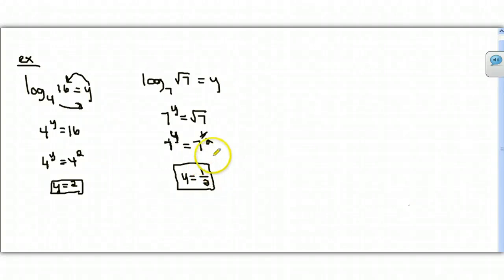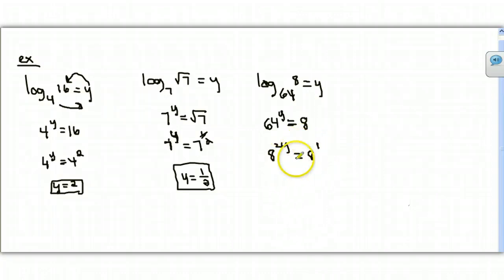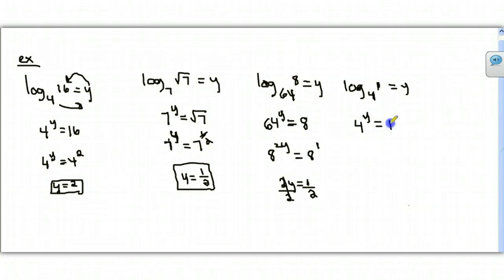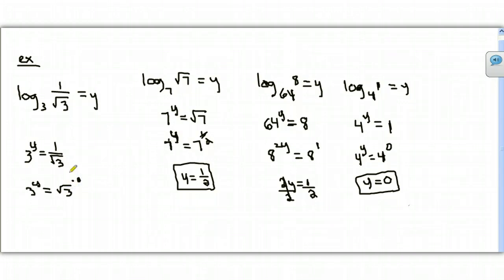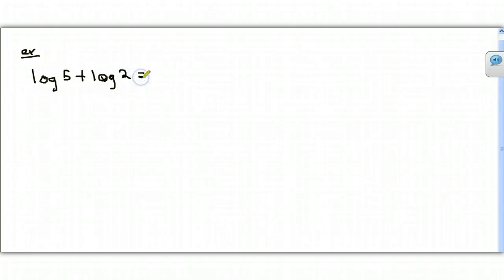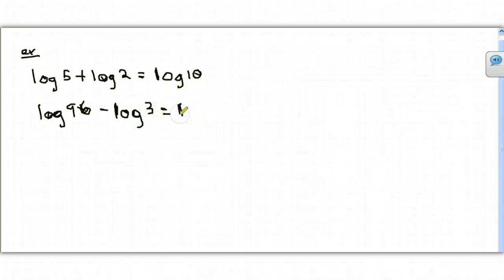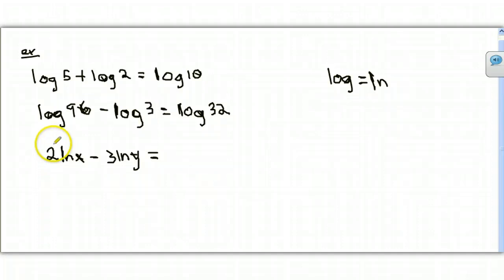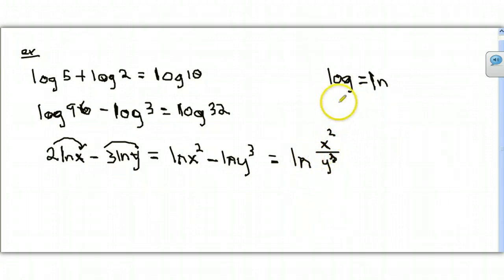Log Functions Part 1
Calculating Log Functions